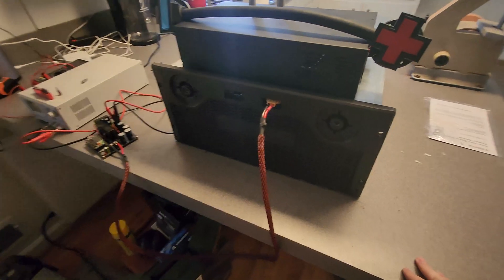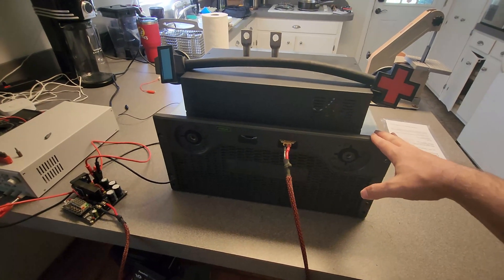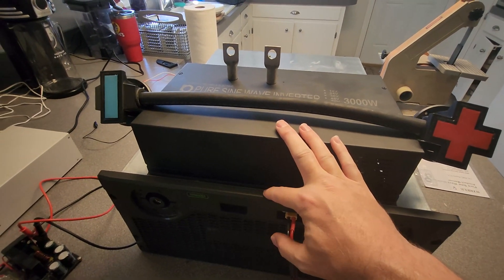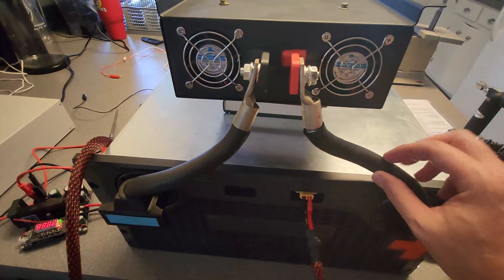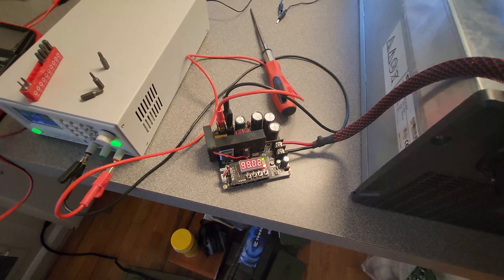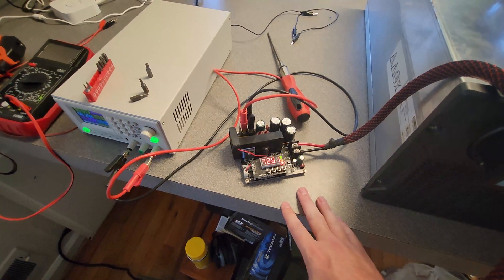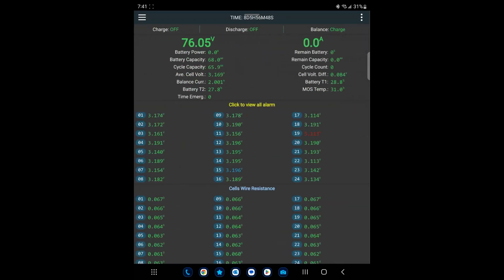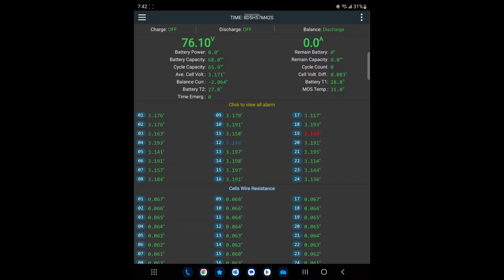24s Battery with 84v Inverter (3000w)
This video demonstrates the use of the 24s battery I got from batteryhookup.com The inverter is a 3000w Pure Sine Wave and ha s a working voltage range of 72.5 to 99.

Parts.

Let the seller know you saw on this video from Tech Centric YouTube channel.

Boost Converter